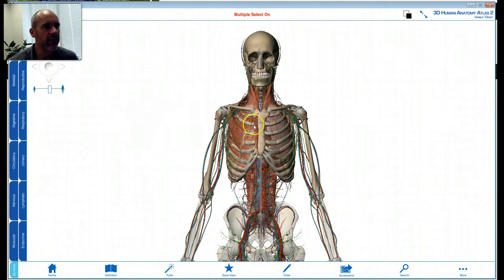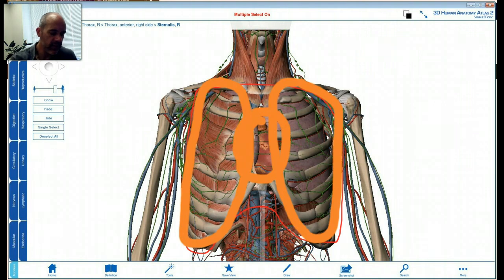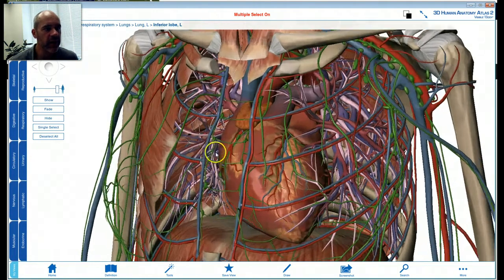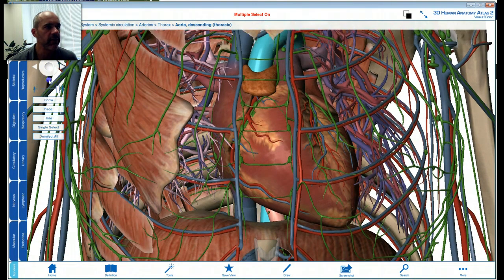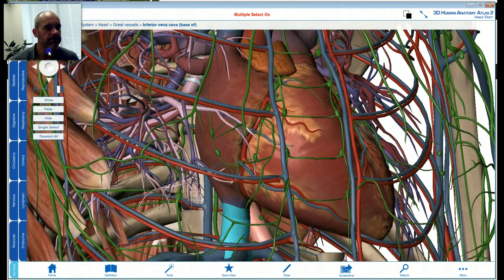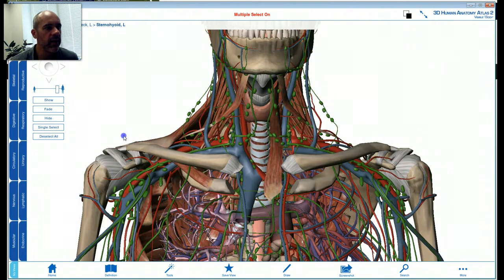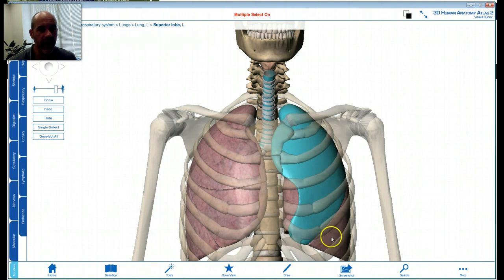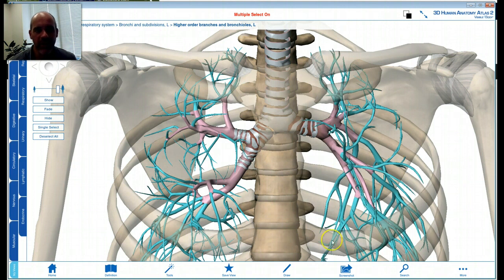BIO 201 - UNIT 1 - ANATOMY VIDEO 6 - THORACIC CAVITY*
This video demonstrates features of the thoracic cavity on Visible Body.